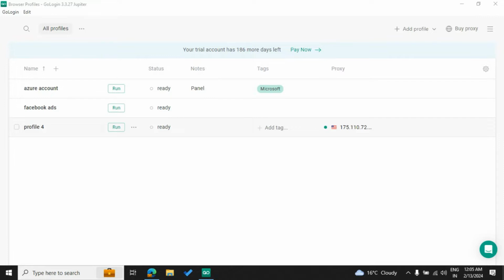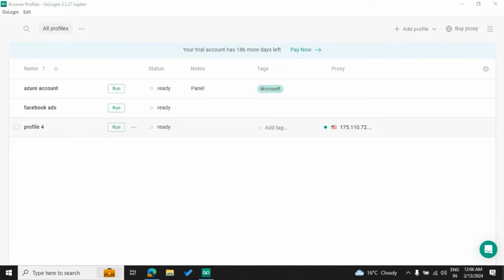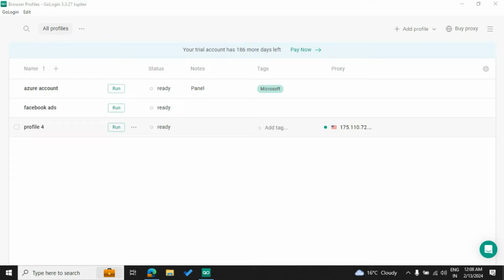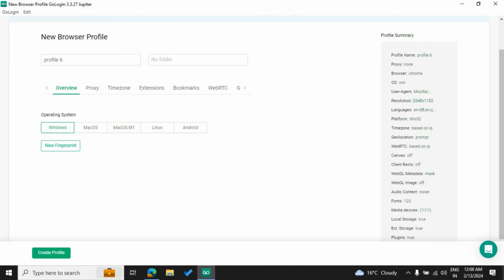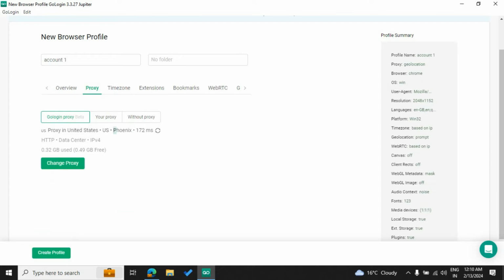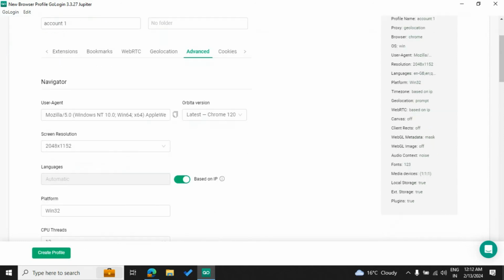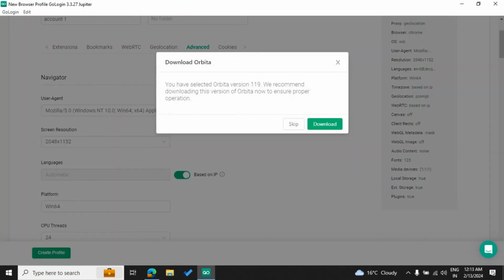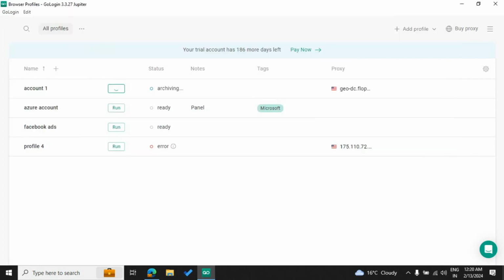HOW TO USE MULTIPLE ACCOUNTS ON @Gologin | BEST ANTI DETECT BROWSER IN 2024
Hi there !
off whether you choose to pay
monthly or for a full year.

how to set up anti detect browser in pc,
anti-detect browser incognito,
incognito antidetect browser,
open source anti detect browser,
anti-detect browser,
how to setup anti detect browser in pc,
antidetect browser setup,
best free antidetect browser 2023
Hi there !

best free antidetect browser 2023Hi there !

anti-detect browser incognito,
incognito antidetect browser,
anti-detect browser,
antidetect browser setup,
best free antidetect browser 2024